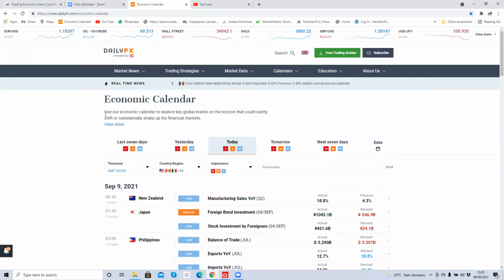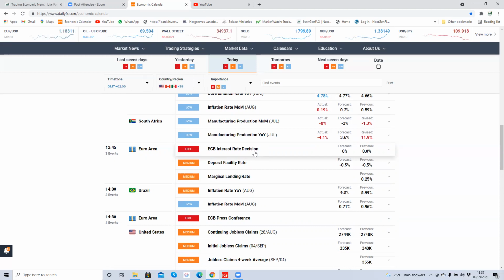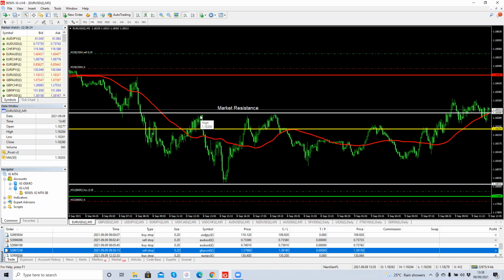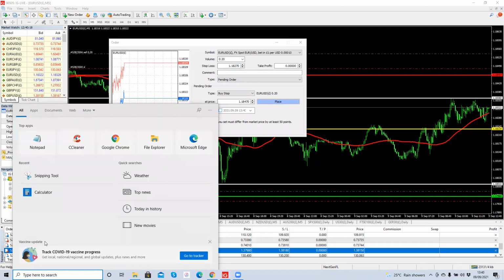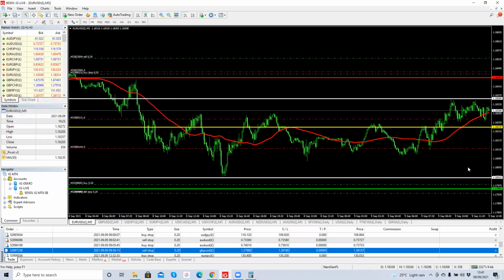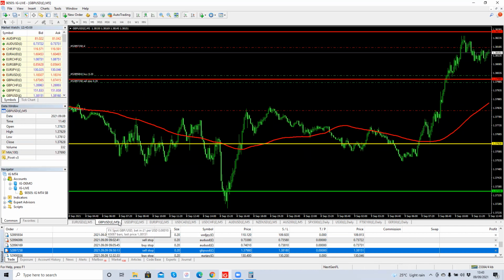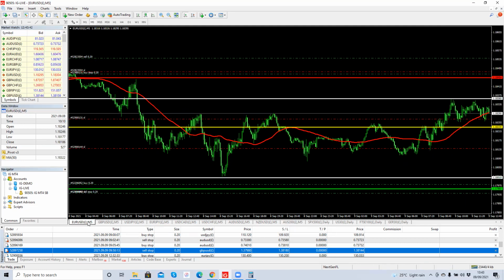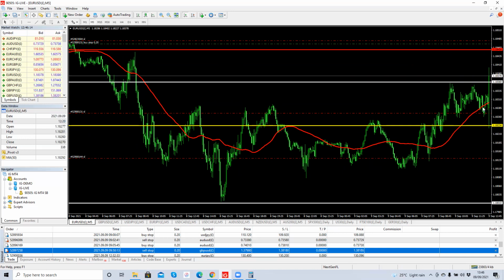NextGenFL Trading Economic News 9th of September 2021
Assessing the Markets prior to the European Central Bank (ECB) Interest Rate Decision announcement and looking for Trading Opportunities. The main markets we are looking at are the EURUSD & USDCAD.